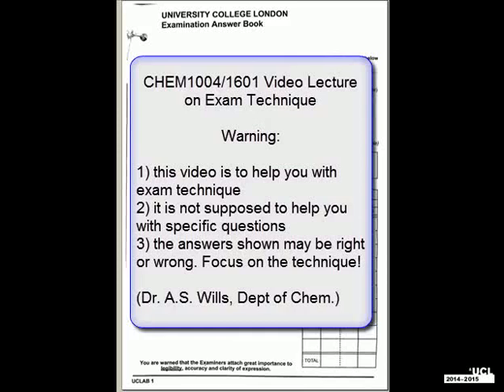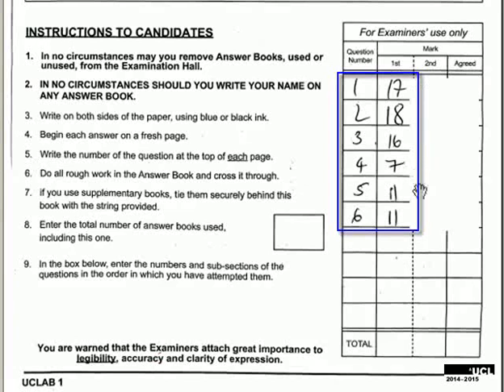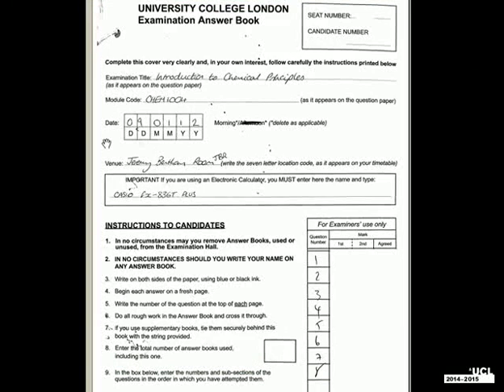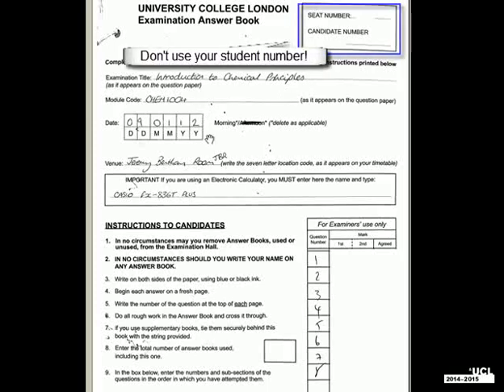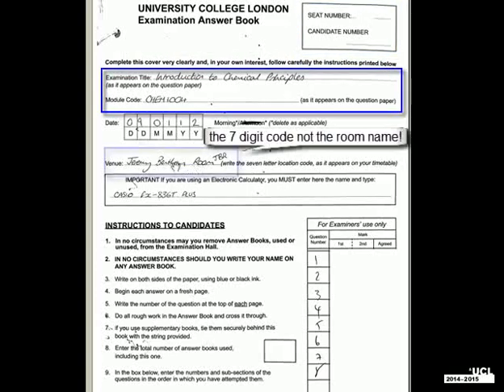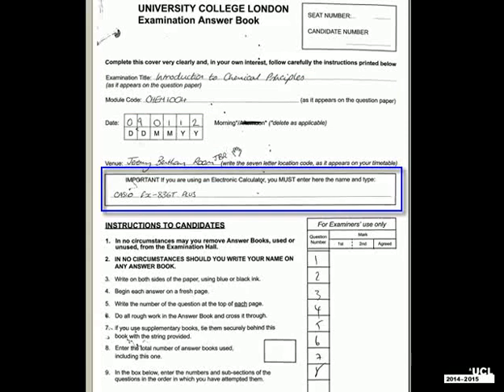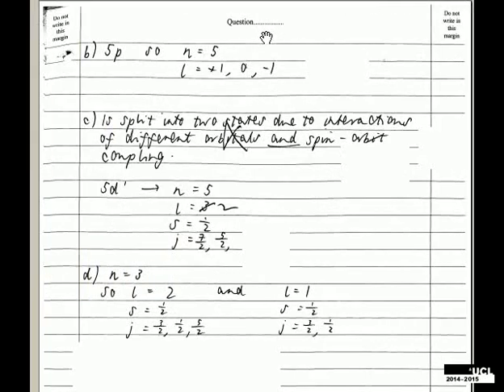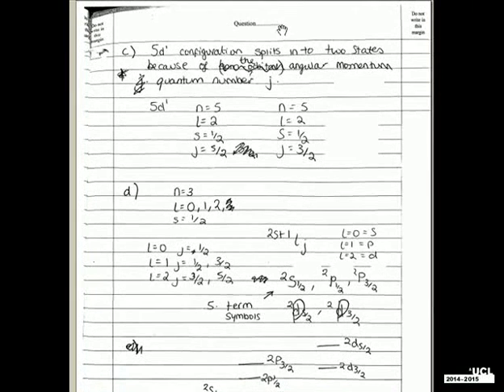CHEM1004 Exam paper - Exam technique 2012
In this video, we talk through how to answer examination questions from the modules CHEM1004 and CHEM1601. The aim of of this video is to show general aspects of examination technique rather than to teach the specific chemistry involved.